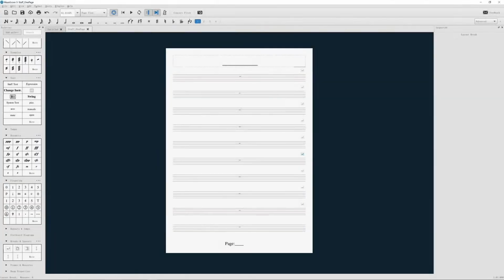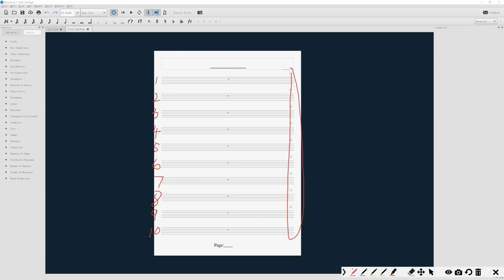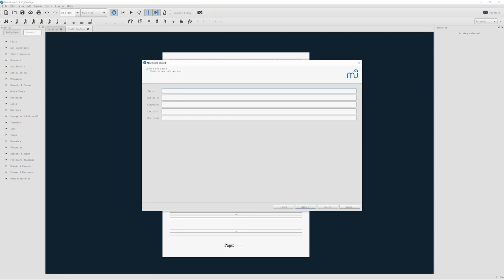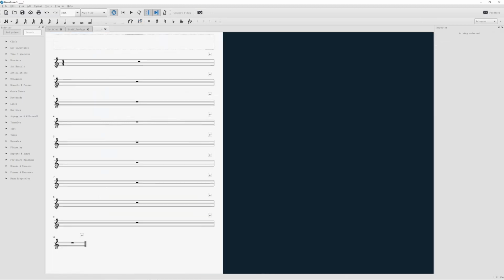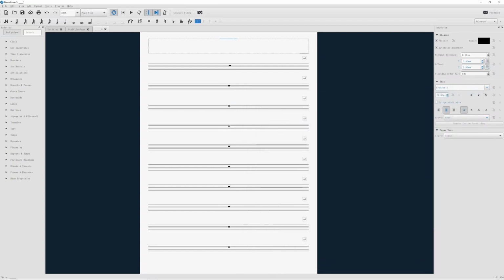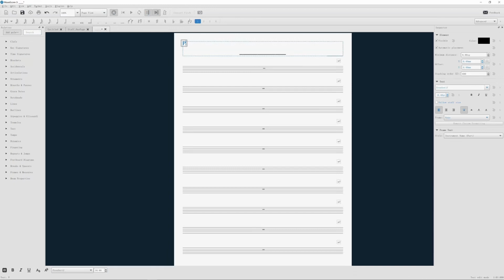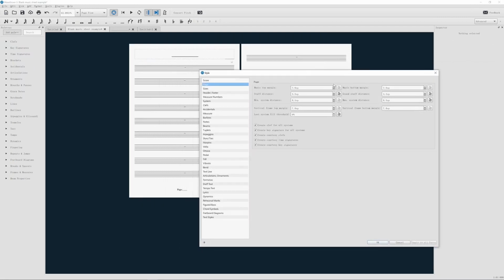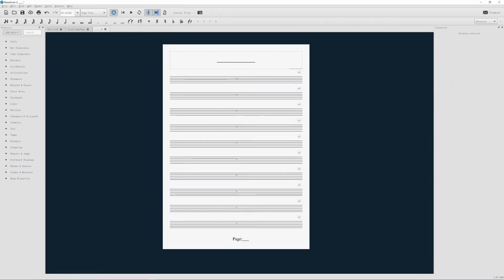[Tutorial] Create a custom blank music sheet for hand writing with Musescore 3.4.2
In this video, I will show you a simple way to create a blank music sheet for hand writing with MuseScore 3.4.2.  Some operations in MuseScore 3 is slightly different from previous version.
== NAVIGATION:
1:02 Add system break
1:20 Adjust "last system fill threshold"
1:30 Hide key signature, time signature and barlines
1:40 Hide measure numbers
1:52 "V" keyboard shortcut to hide elements
2:16 Adjust line distance of staffs
2:32 Adjust distance between staffs
2:50 Adjust line thickness of staffs